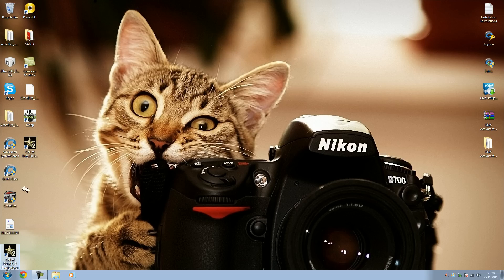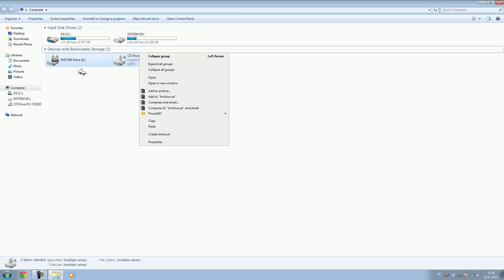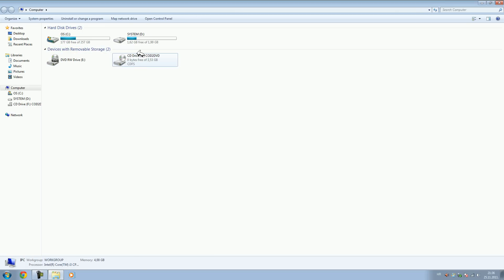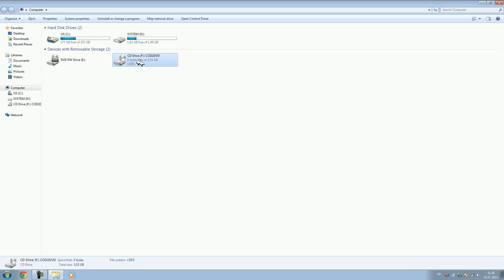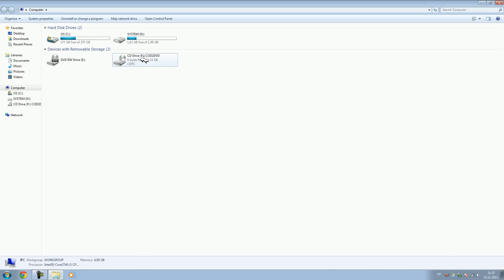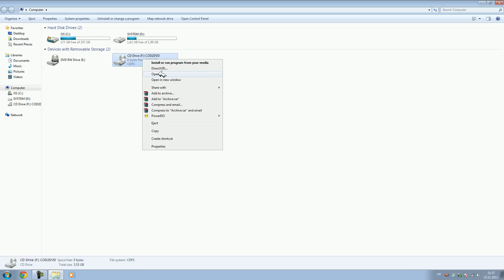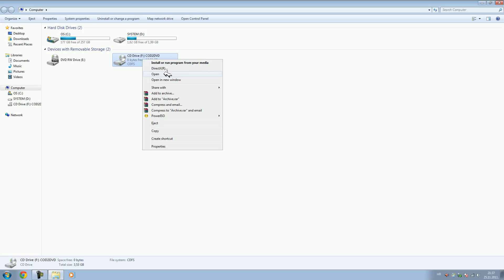COD 2 - Installation Error "Library Not Registered" - FIX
just a quick video showing u how to fix that error message